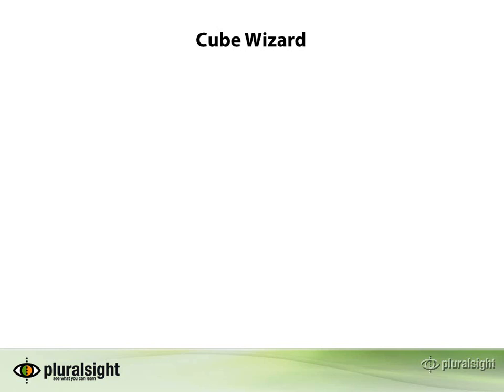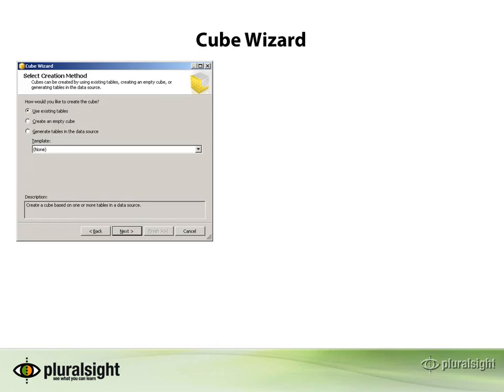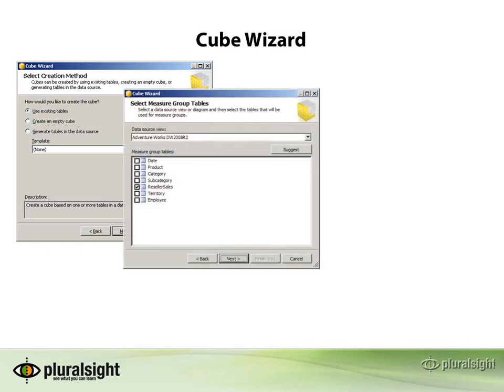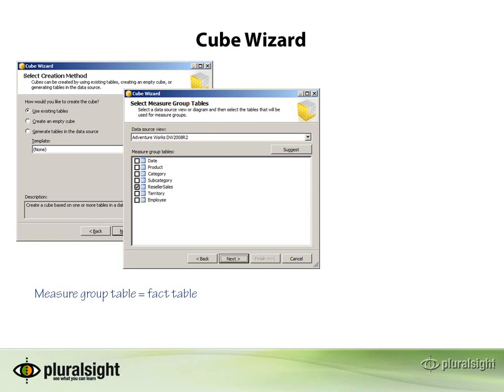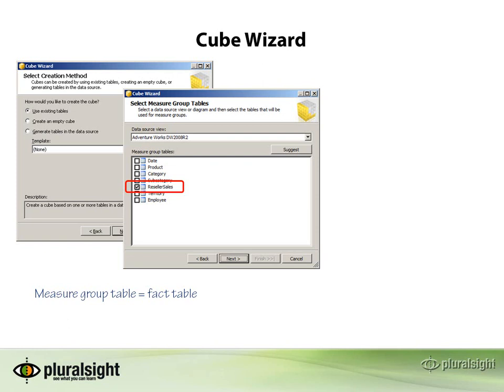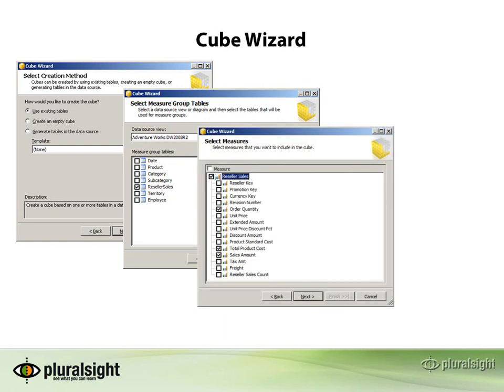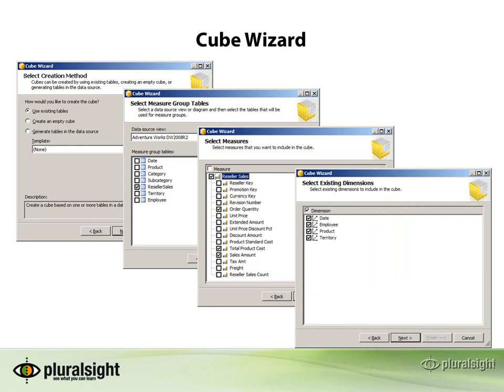02 Cube Wizard